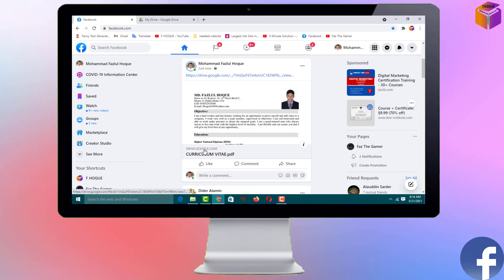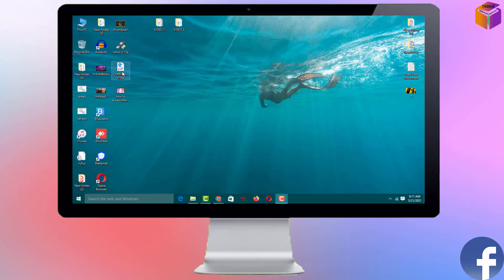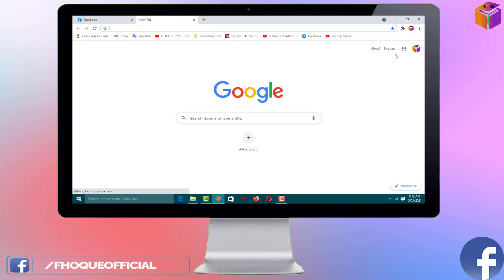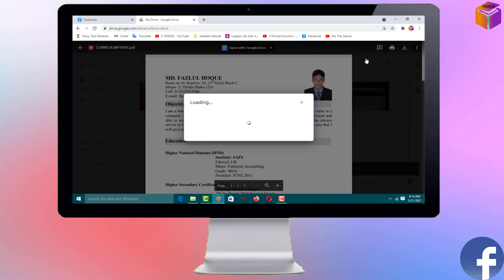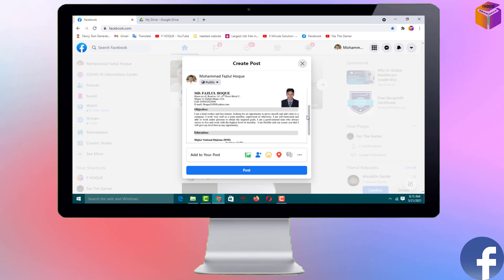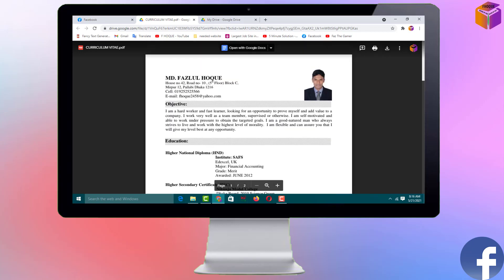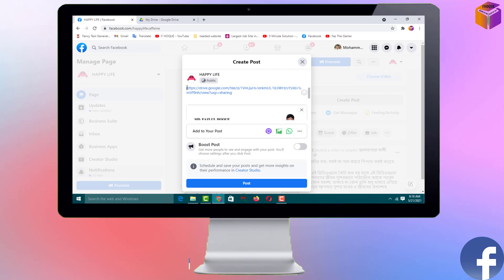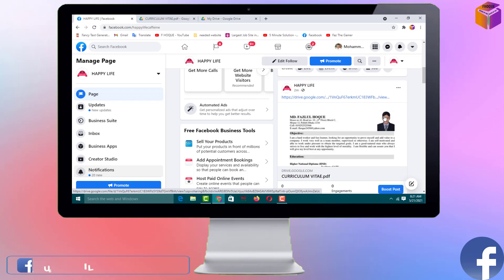how to post PDF file on Facebook | how to post PDF file on Faacebook page | Updated 2021.| F HOQUE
Hello friends,
In this video you will find that how to post pdf file on facebook and also on facebook page. Friends if you try to post pdf on fb or fb page in normal way you can’t post pdf file. To post pdf on facebook you have to use google drive. So to know everything that how to post pdf file on facebook and also on facebook page you can watch the whole video and if this video helpful to you please like, share,comment below.

From
F HOQUE.